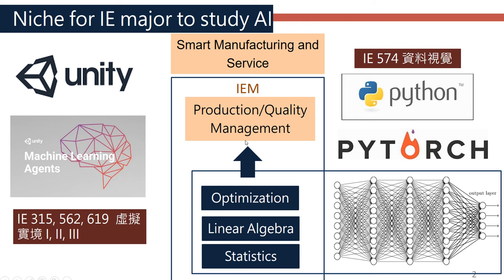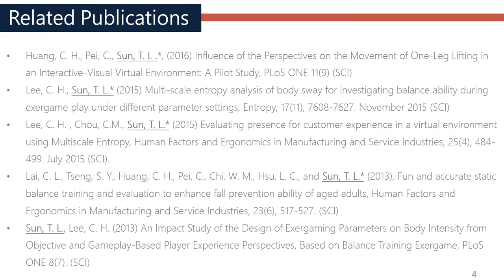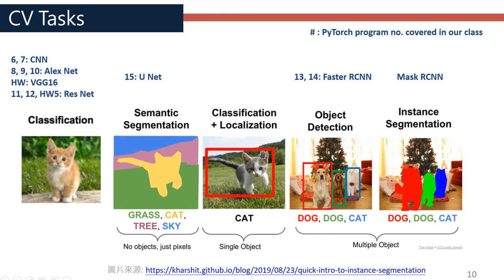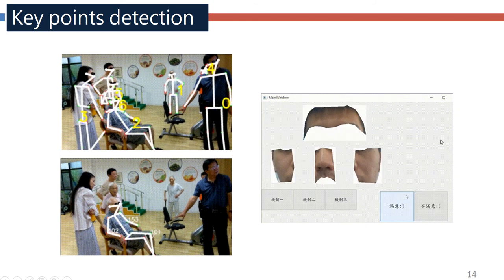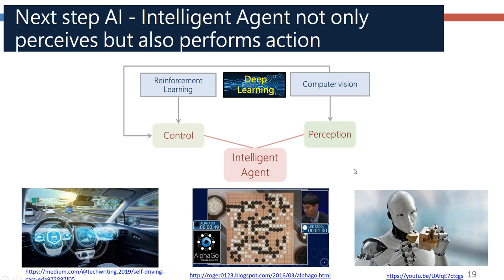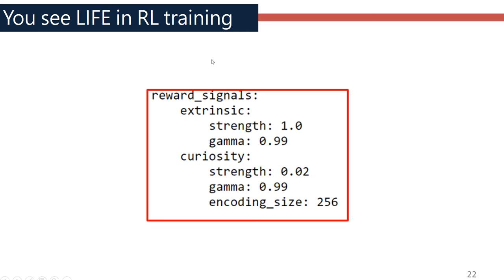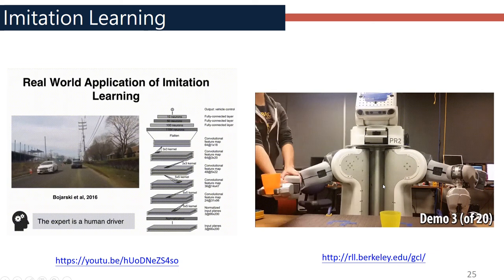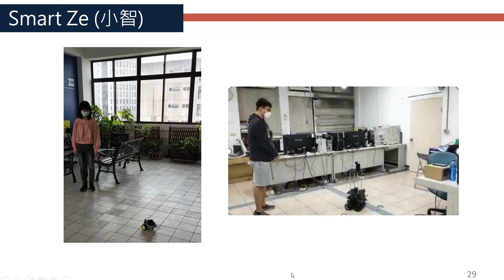AI research and applications at Prof. Sun's Lab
Brief introduction of AI research and applications conducted conducted at Prof. Sun's Lab